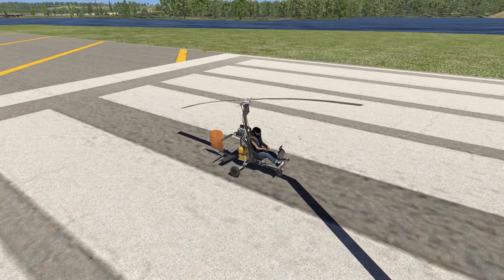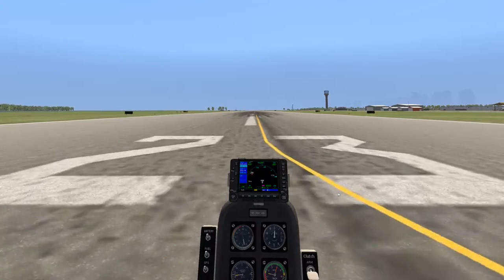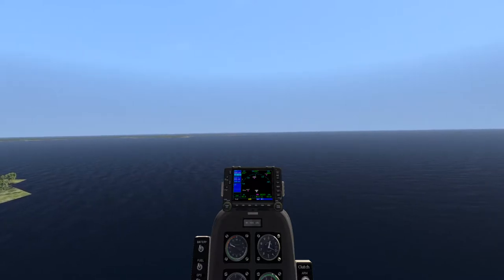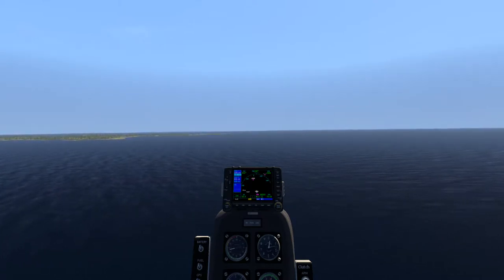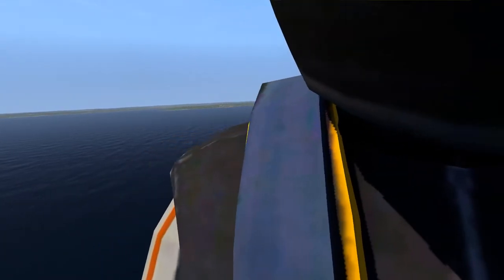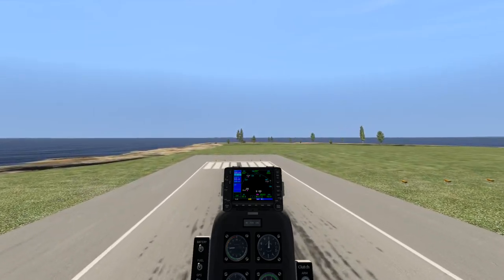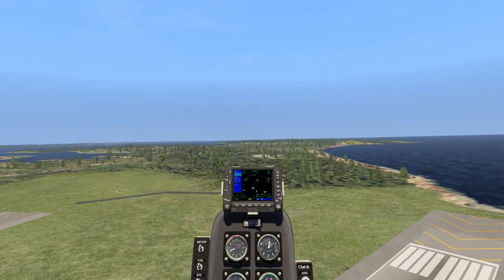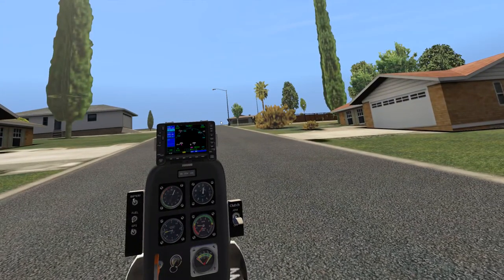Cruising in the Cricket Autogyro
Just a quick flight/tutorial for the new VFLIGHT Autogiro in the X-Plane 11 flight simulator.  Cruising around the coast of CT.